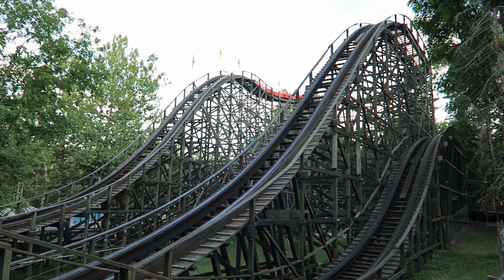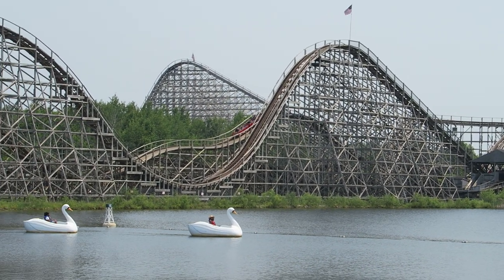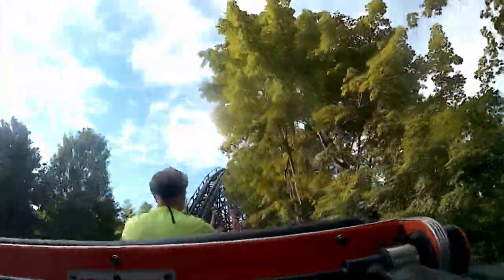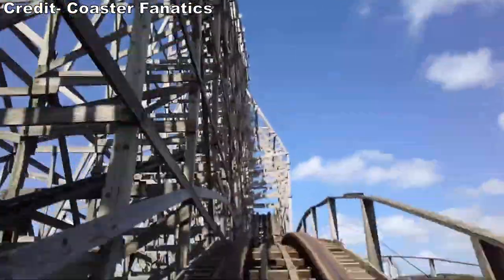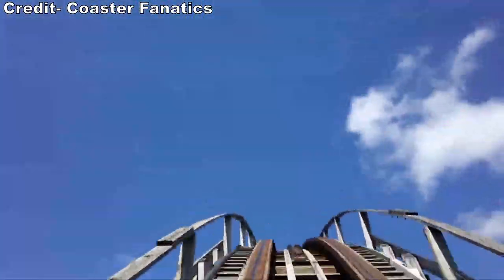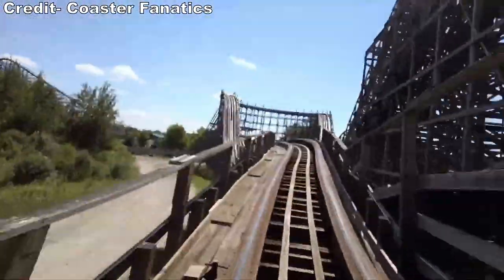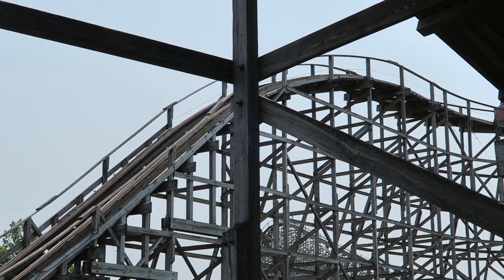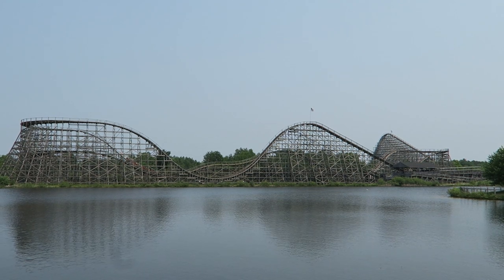Wolverine Wildcat Review, Michigan's Adventure | The Original Dinn Wooden Coaster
Wolverine Wildcat at Michigan's Adventure has a beautiful setting on a lake.  And it's a near-clone of one of the best roller coasters of all-time in Phoenix at Knoebels.  This is the original Dinn Corporation ground-up wooden roller coaster, but unfortunately, it can't quite recapture the magic of the coaster it was based on.

Video Credits

Background Music